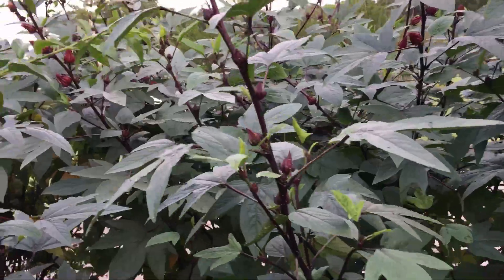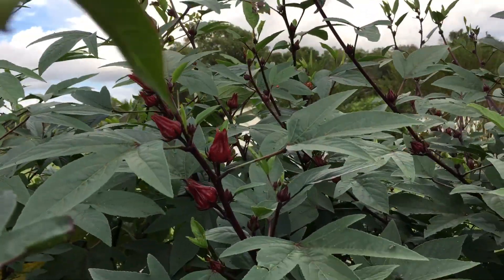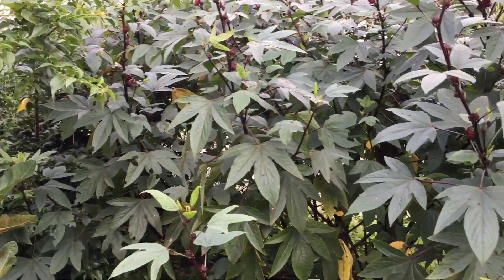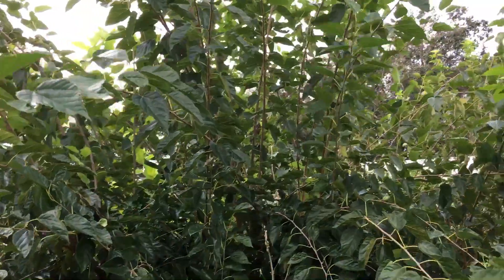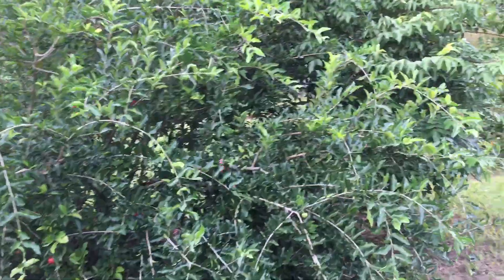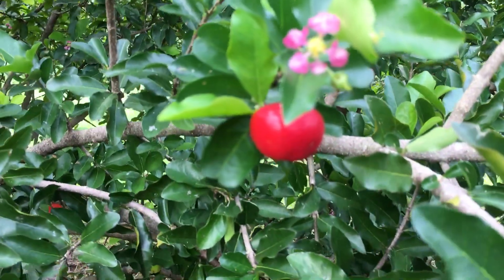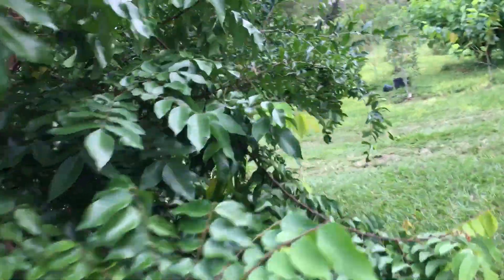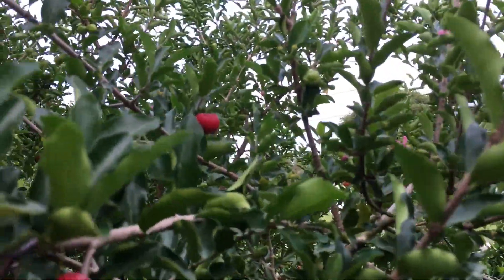Jamaican Sorrel aka Roselle aka Florida Cranberry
We love to make red tea from the caylix of this plant after it flowers.  This is a rare variety is called Manchester Black and it has better mold resistance. Plant the seeds in March or April and you will harvest in Nov. keep the seeds and replant each year.  6-10 plants should give you enough to dry and have the delicious nutritious tea all year.  I’m in central Florida zone 9B